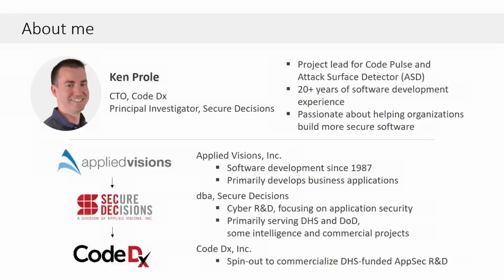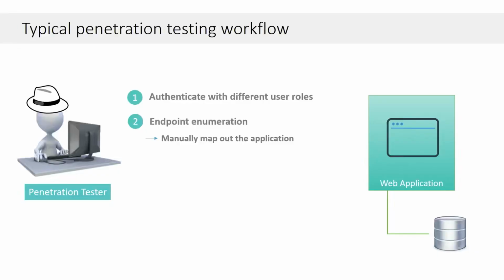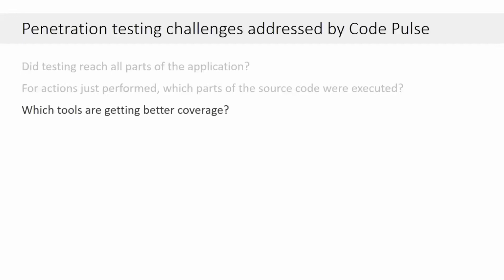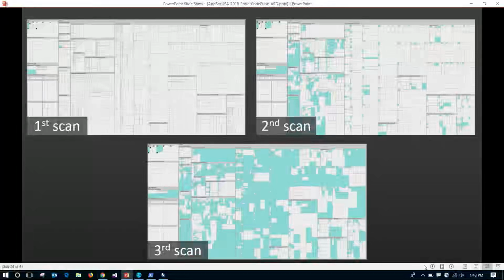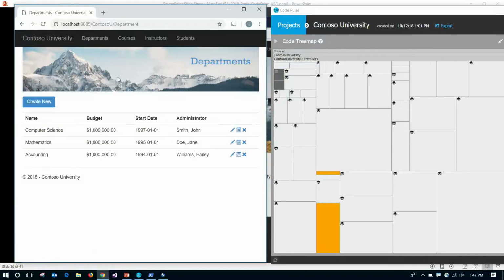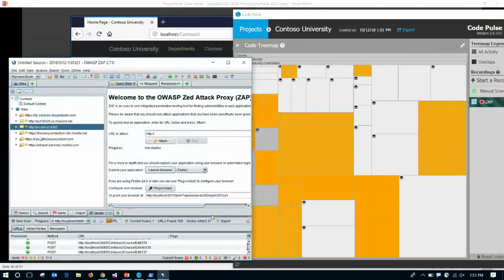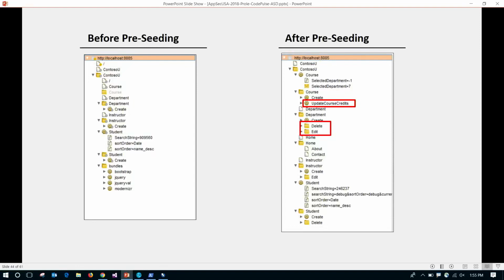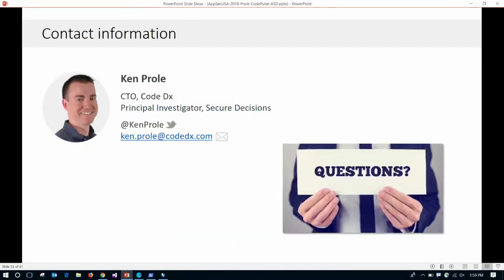OWASP Code Pulse and Attack Surface Detector Ken Prole